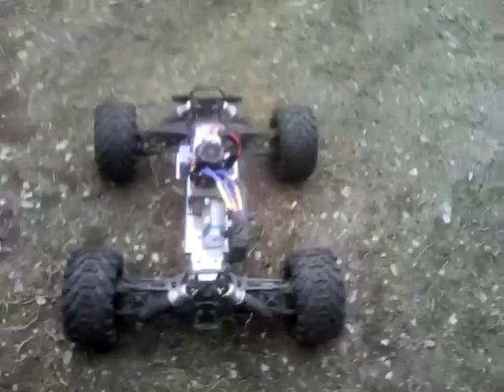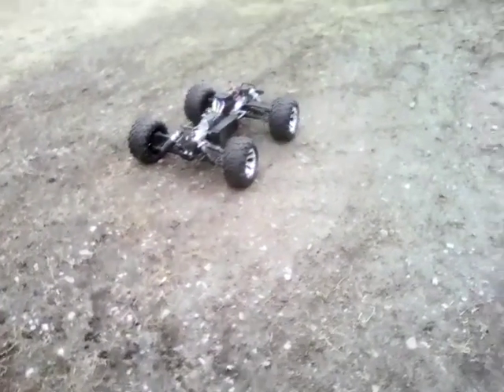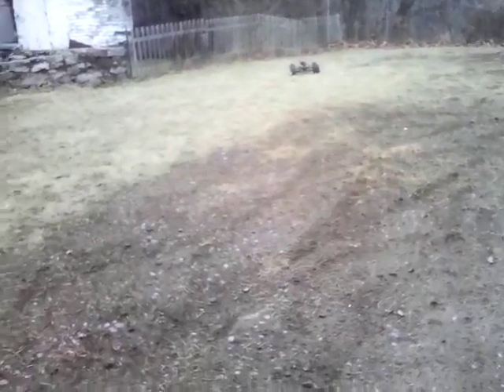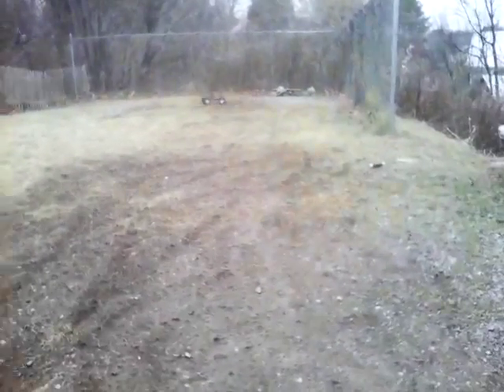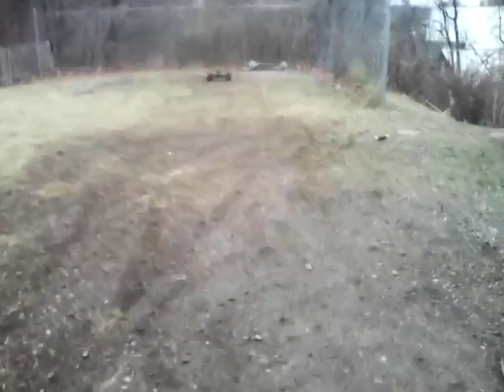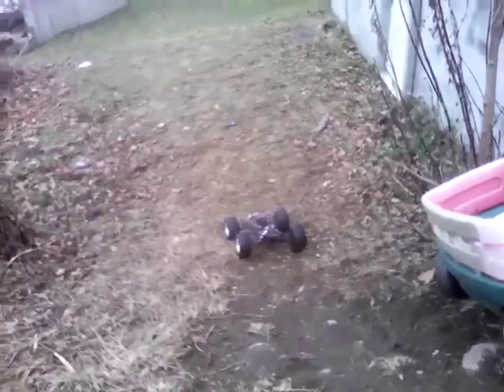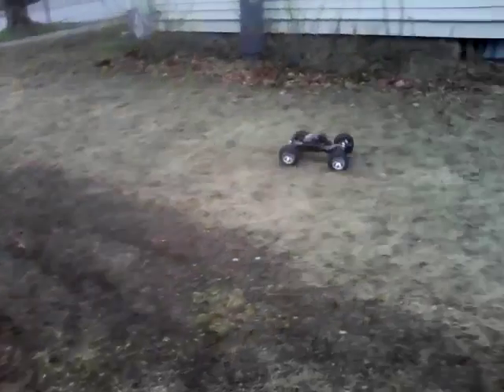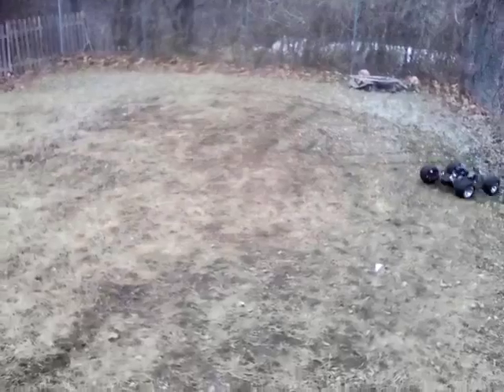terremoto with 120a esc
terremoto with new esc and motor running 3s right now. 6s soon